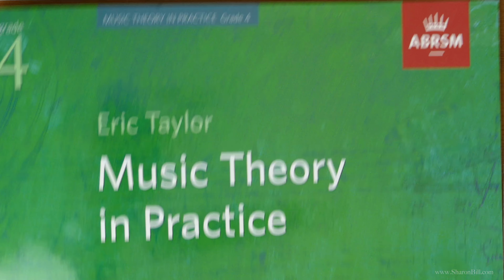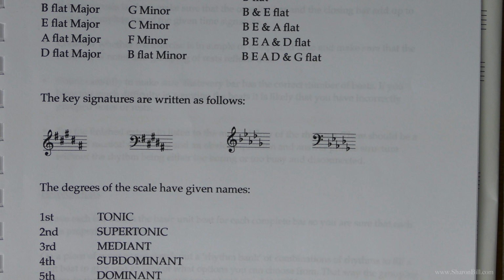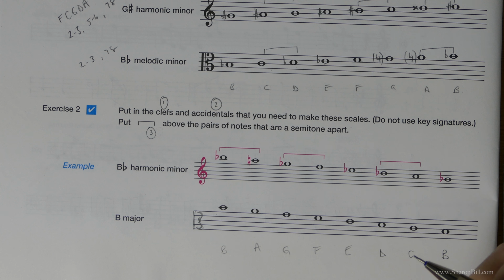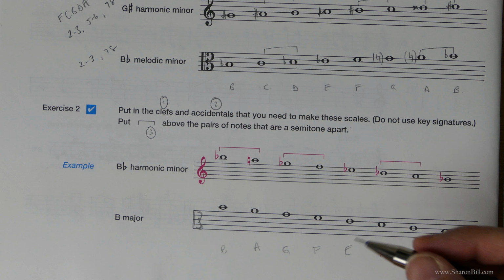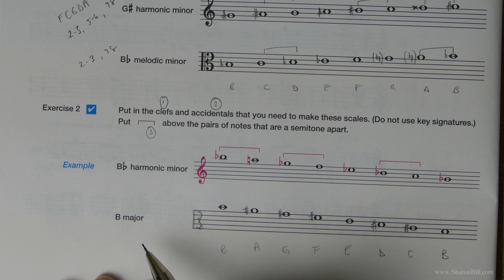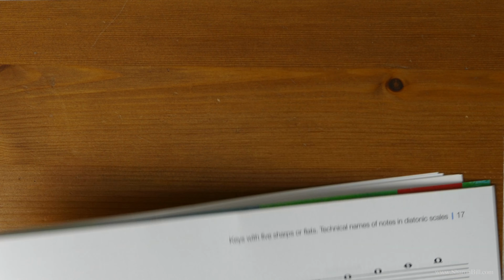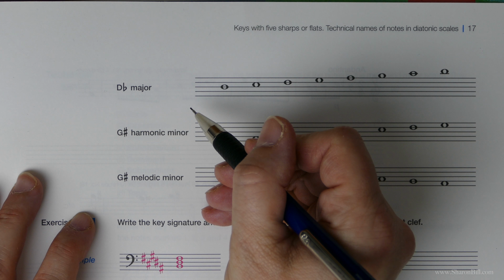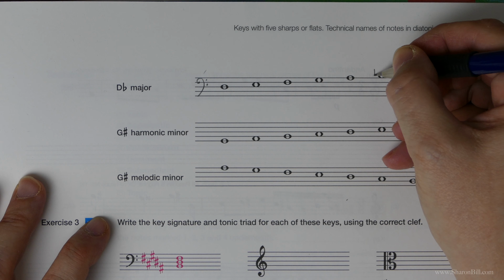ABRSM Grade 4 Music Theory Section E Part 2 Keys with Five Sharps or Flats with Sharon Bill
Welcome to my Music Theory Tutorials. In this music theory lesson I continue to explain the fifth Chapter in ABRSM Music Theory in Practice Grade 4. In this tutorial I explain the major and minor key signatures of up to five sharps and five flats.